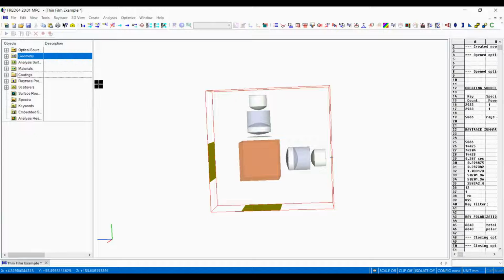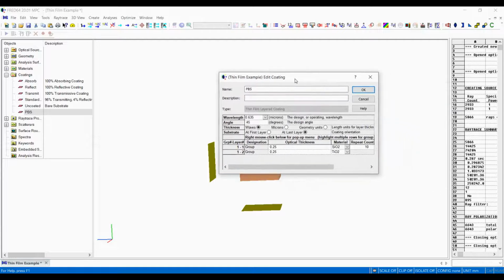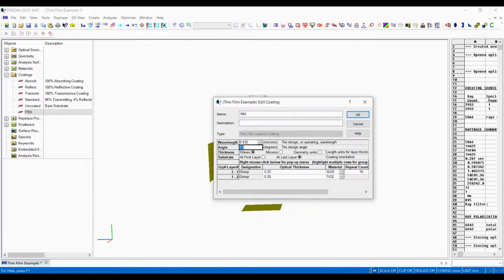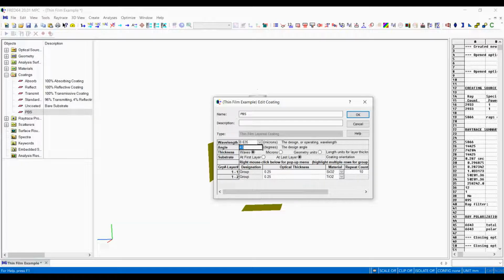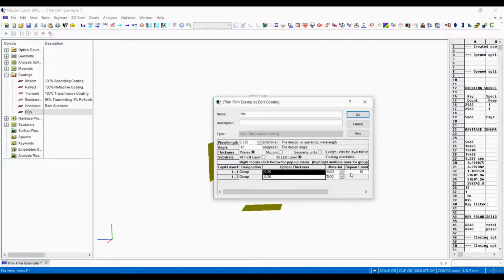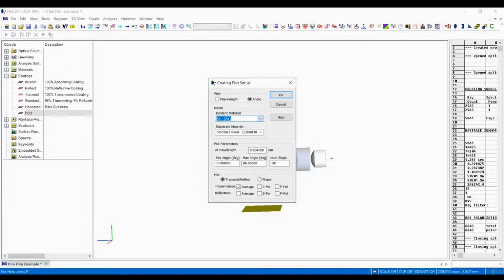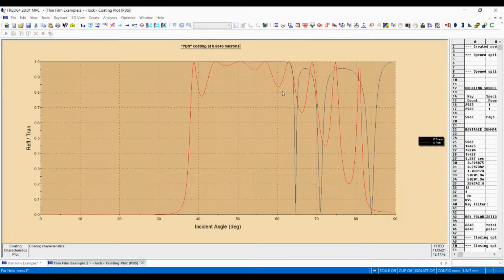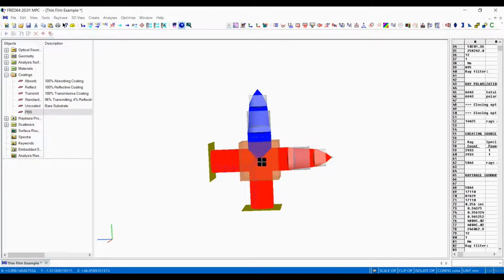How to Create a Thin Film Coating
Today we’re going to go over how to create thin film coatings in FRED.💡

Follow along as we demonstrate how convenient and simple it is to create a thin film coating when using FRED.

Once you have adjusted the wavelength, angle, thickness, substrate, etc, your coating is ready to be applied to the desired  surface. Use the coating plot to accurately model and view your coatings behaviour and FRED will immediately generate a 2D plot ..

As always, CBS is here to guide and support all FRED users and provide tailored consulting for your project’s specific needs. Take your optical design to the next level.